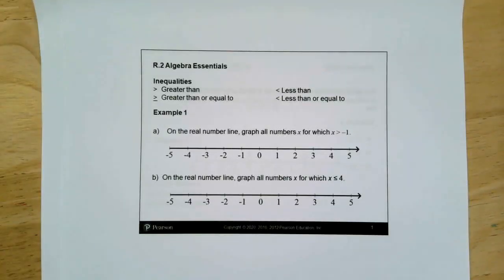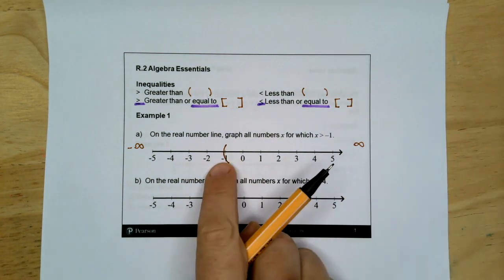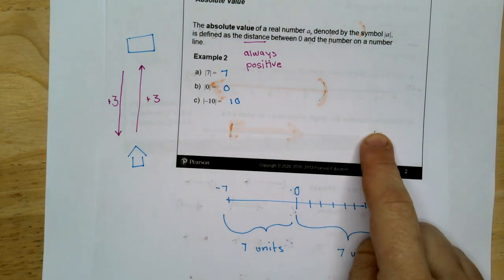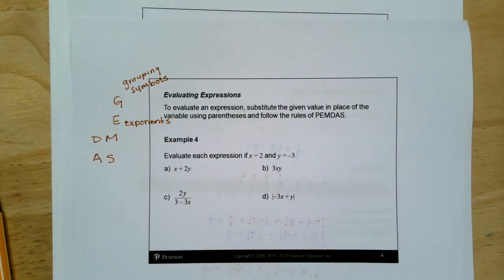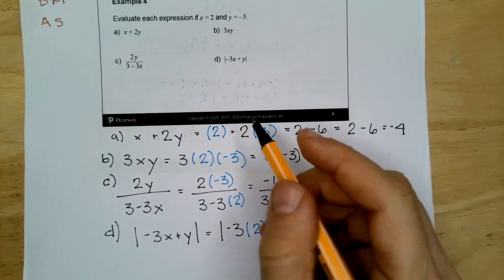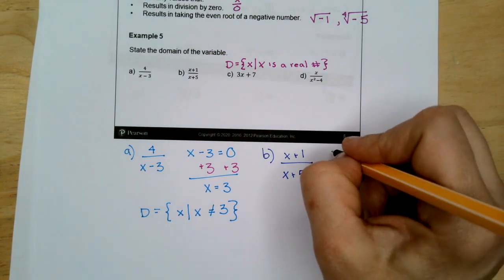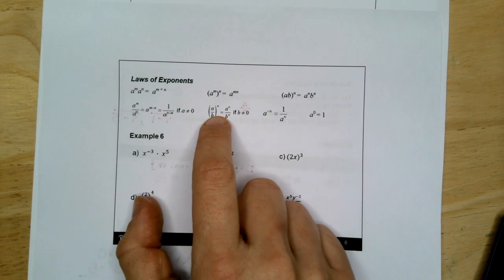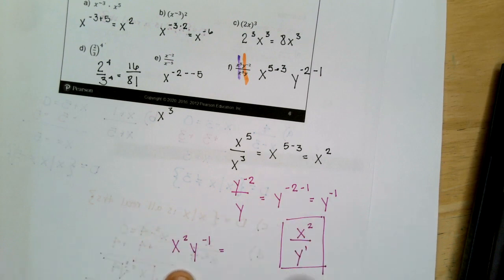R 2 Algebra Essentials | College Algebra